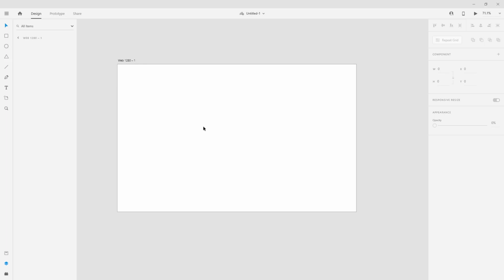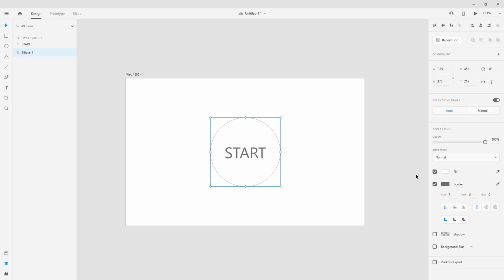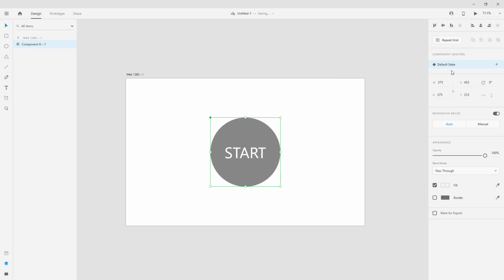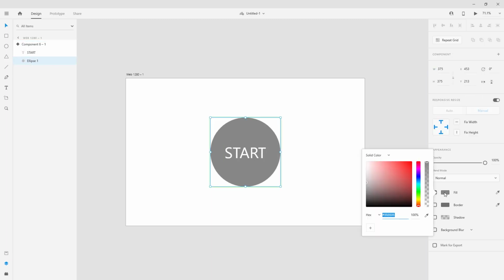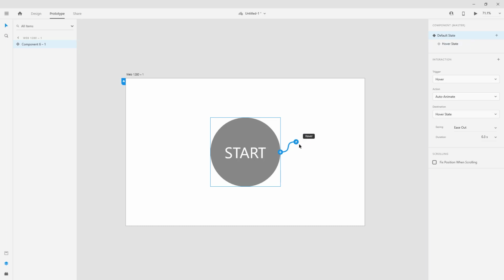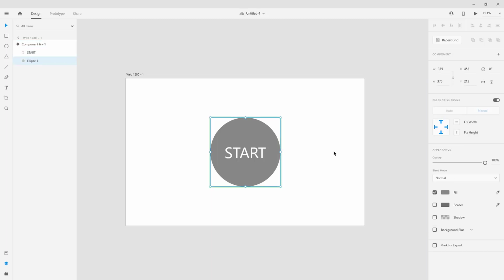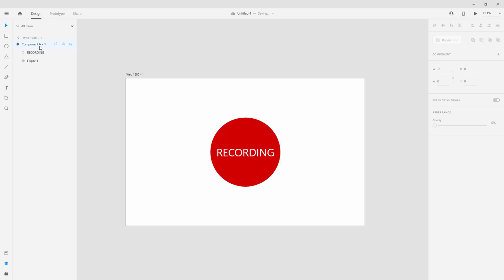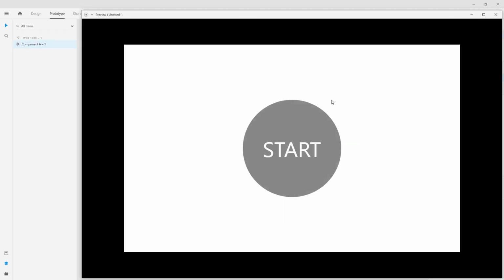How to use Component State, Create record button | Adobe XD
How to use Component State by Creating a recording button in Adobe XD